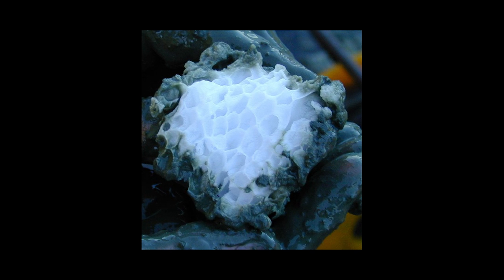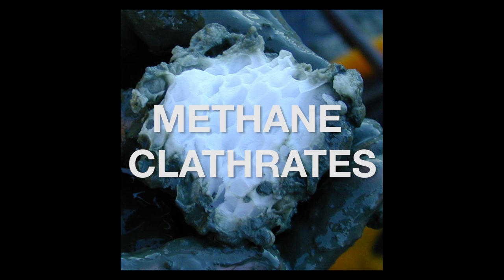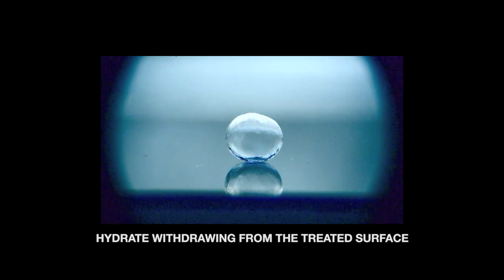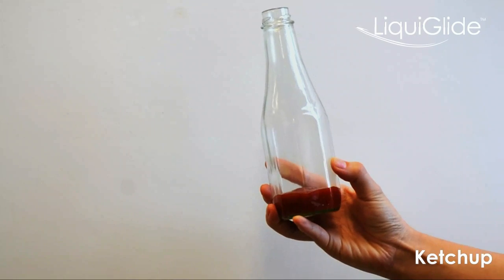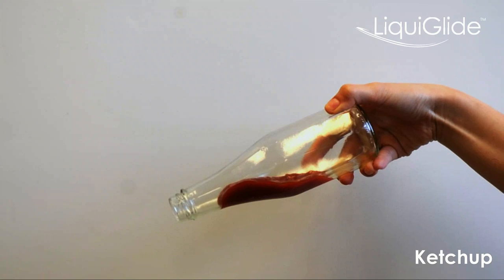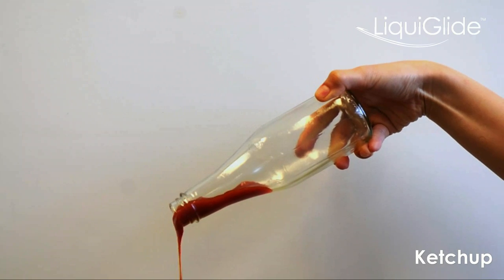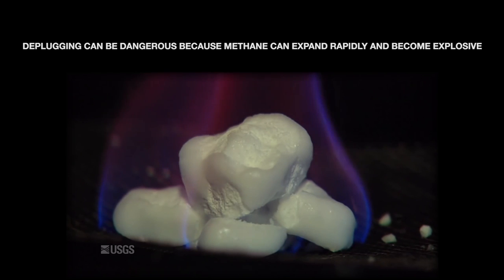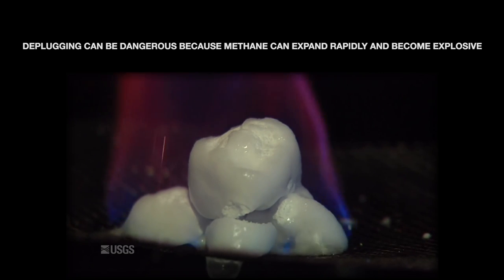New coating could prevent pipeline clogging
Researchers at MIT have developed a coating that could stop the buildup of hydrate ices that slow or block oil and gas flow. These hydrates are potentially explosive and are largely responsible for the initial failure to contain the oil spill that rocked the Gulf of Mexico in 2010. (Learn more about this coating method

Video produced and edited by: Melanie Gonick/MIT
Lab tests footage: MIT Varanasi Group
Methane clathrate photo: Wikipedia
Methane clathrate on fire clip: U.S. Geological Survery
Additional footage: Stock imagery edited by Melanie Gonick